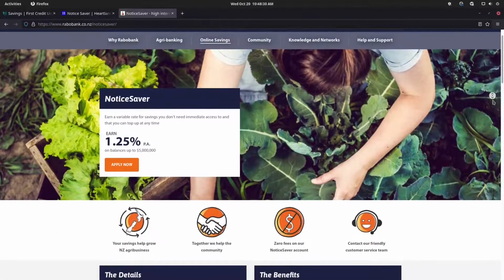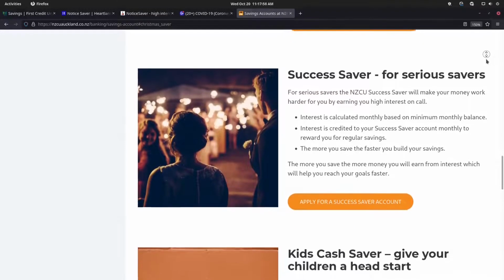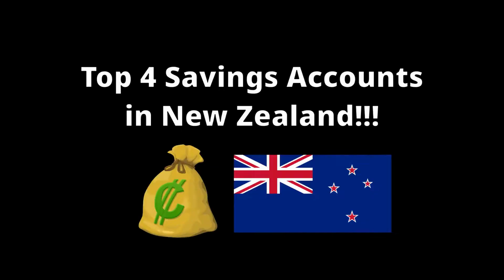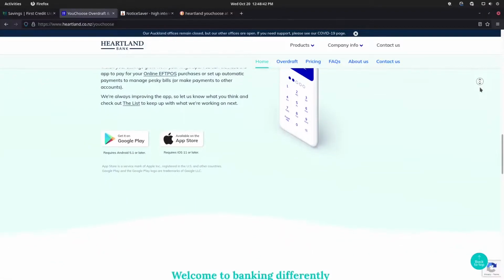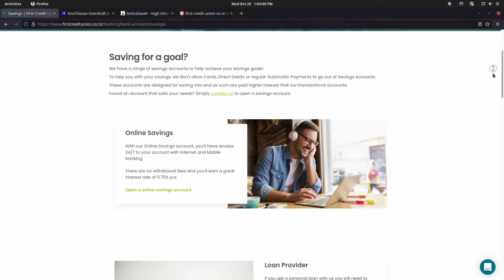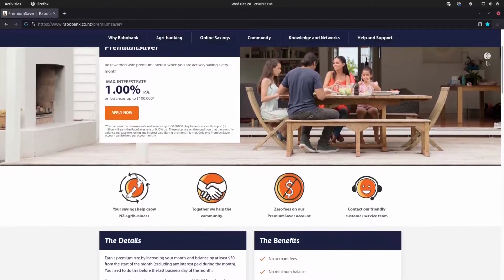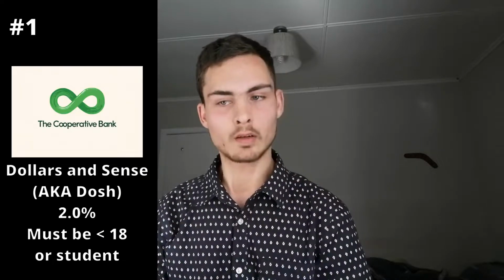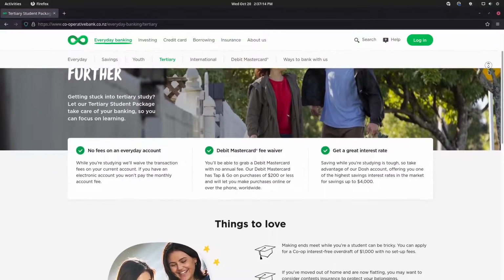Top 4 Best NZ Savings Bank Accounts For 2022 (you might be surprised!!!)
In this video I compare the top 4 best savings bank accounts paying the highest interest rates available to New Zealanders.

Sharesies (we both get $5)
Stake (we both get a free stock)
Hatch (we both get a $10 NZD top up when you deposit your first $100).